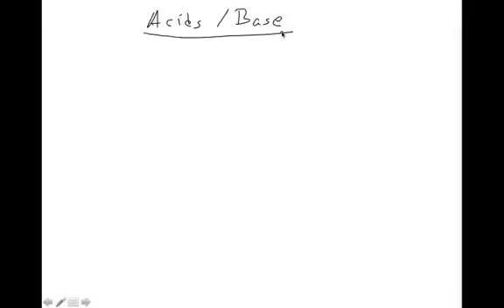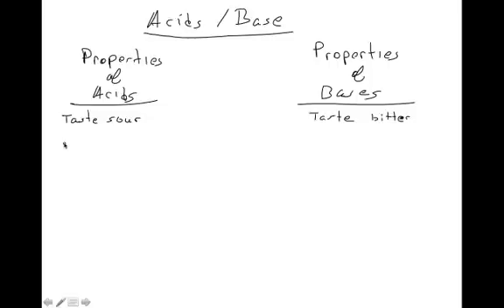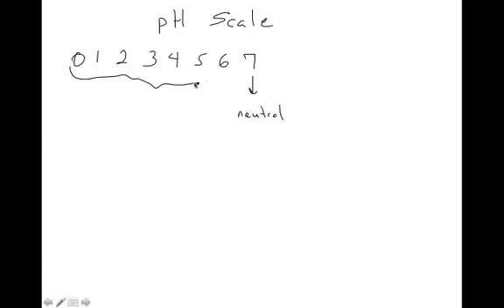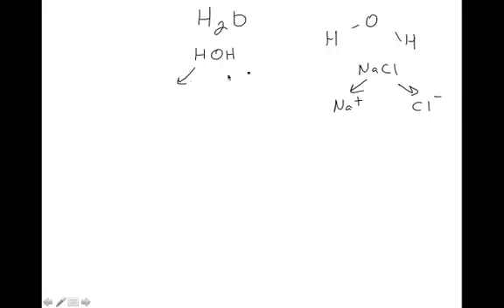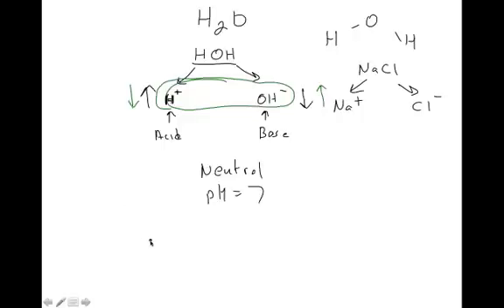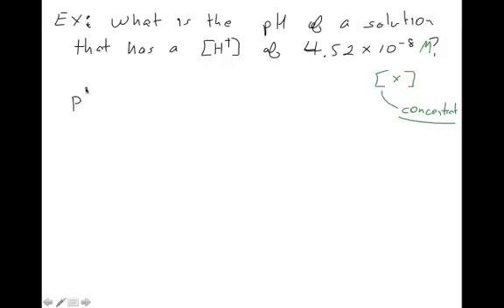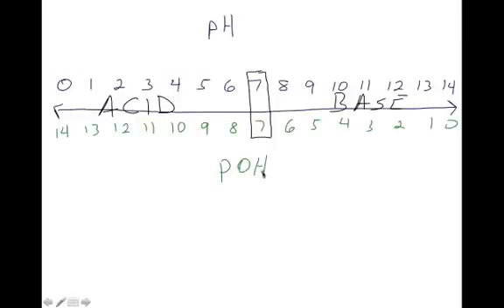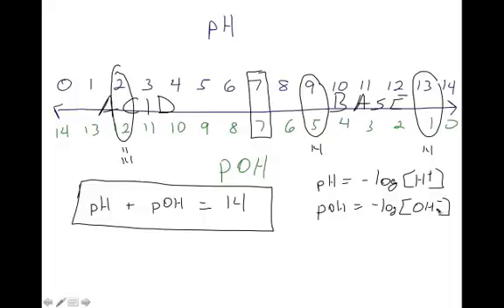Acids Bases 1